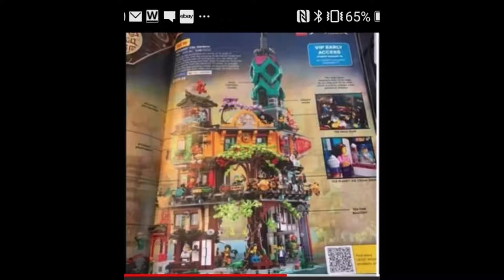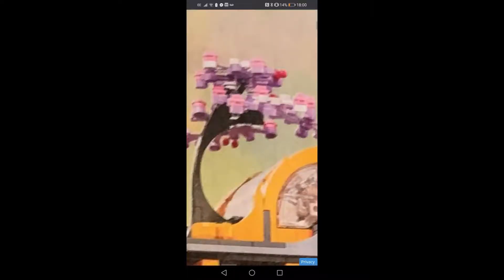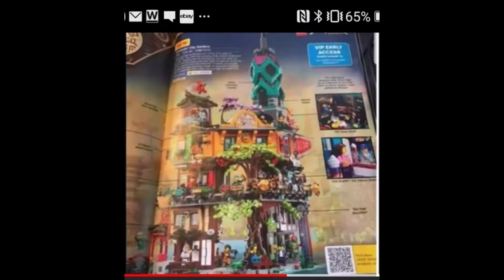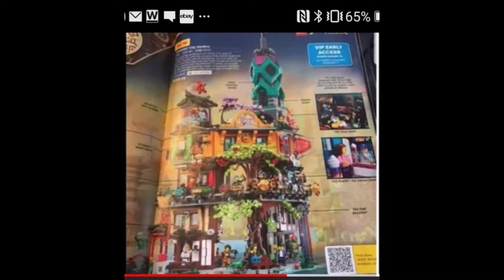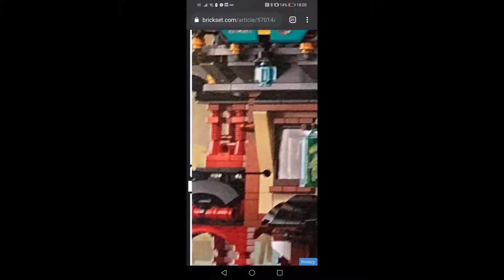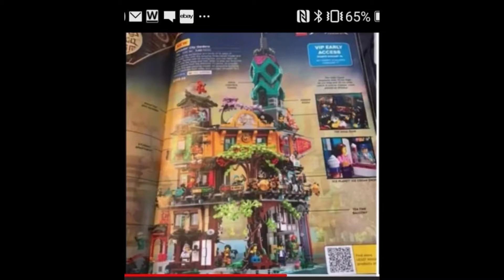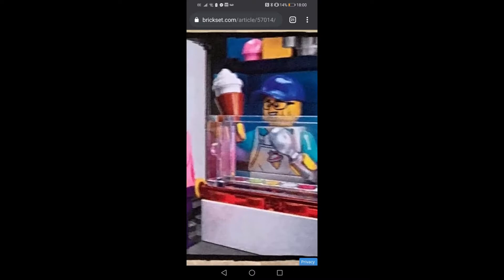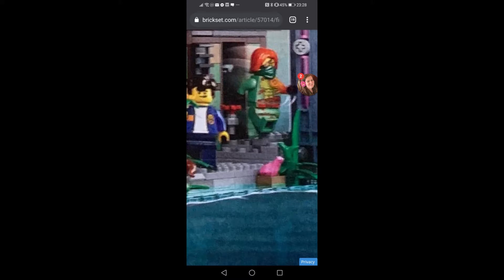LEGO Ninjago City Gardens Thoughts + Images (In Depth)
Today I'll be talking about my thoughts on NINJAGO CITY GARDENS